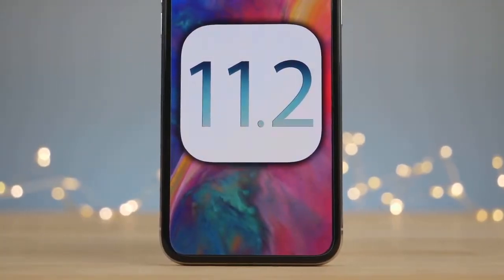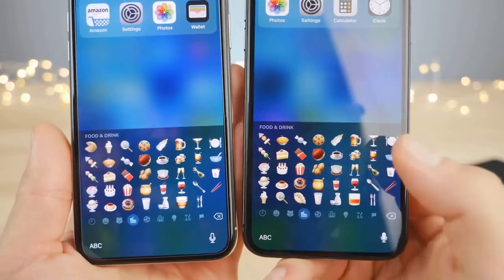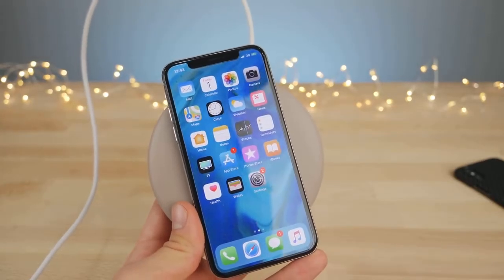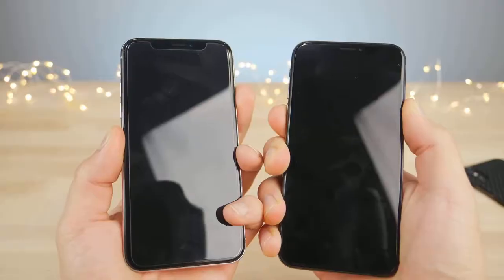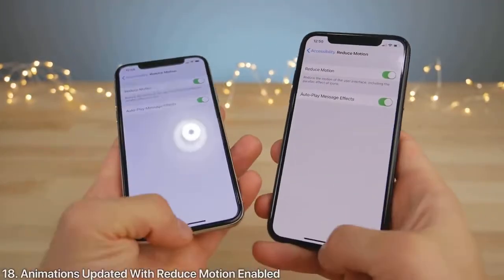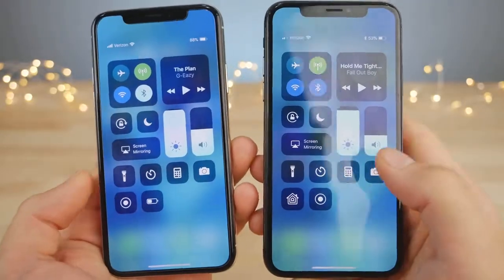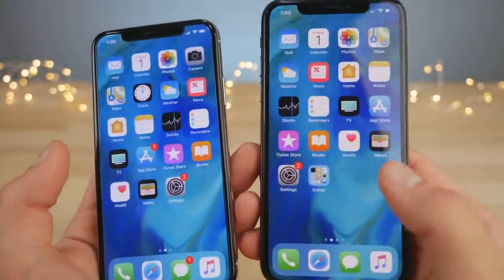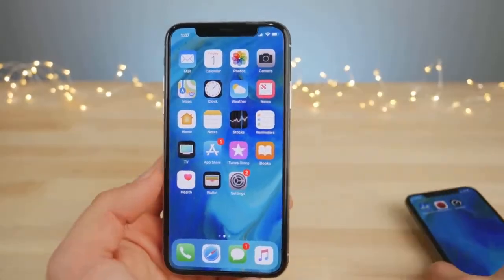iOS 11.2 Released !! What's New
Today iOS 11.2 has been released. In this video we are going to see the new features of the update
iOS 11.2 is available for iPhone 5s and later devices and iPads.